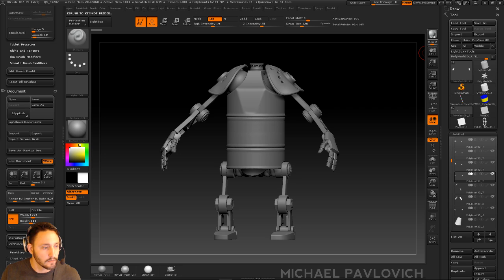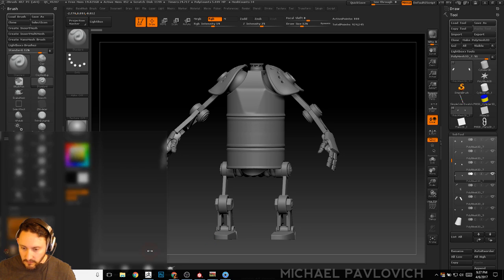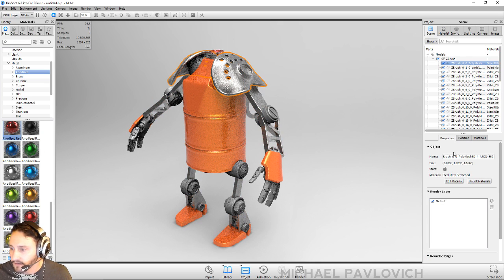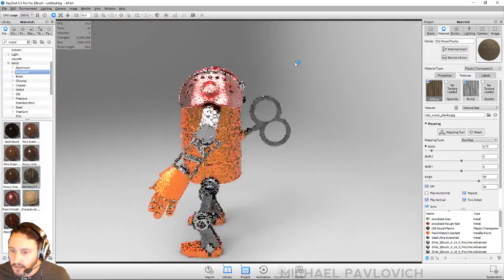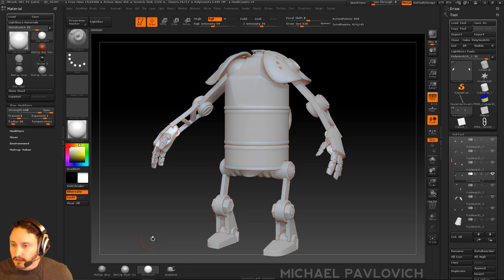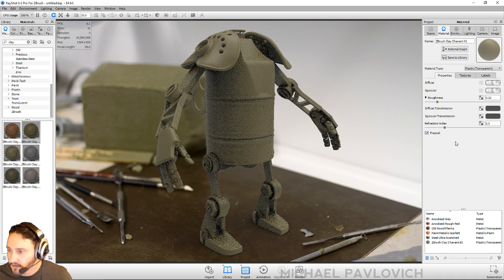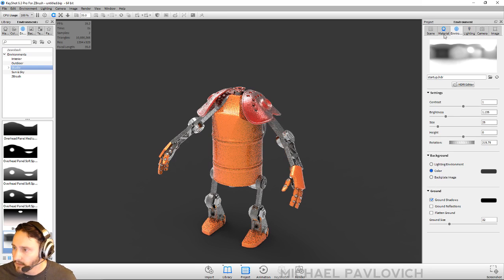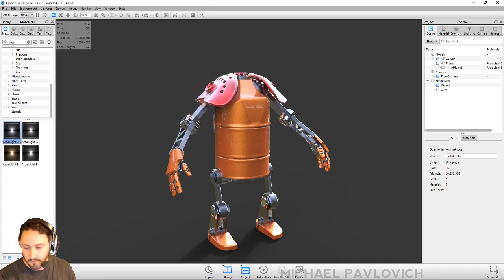PavWork 08: Ernie Keyshot